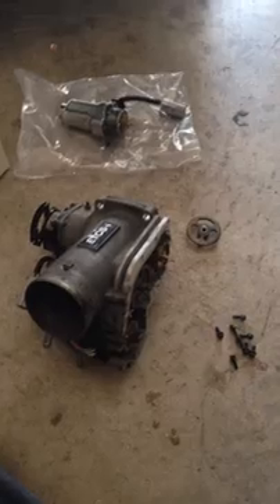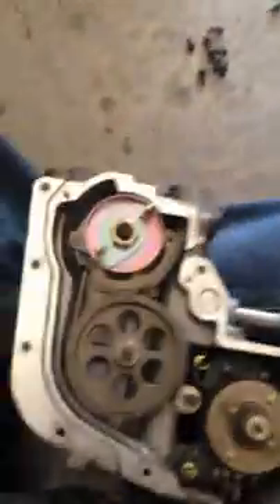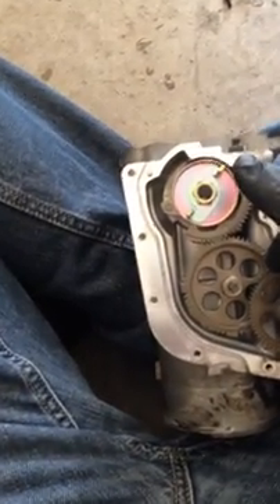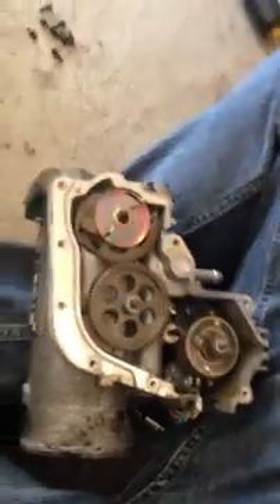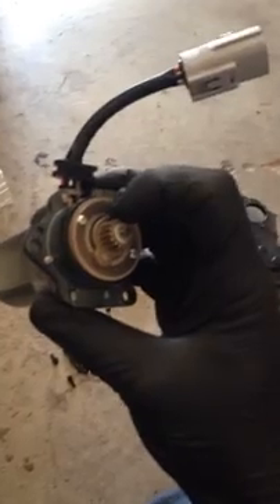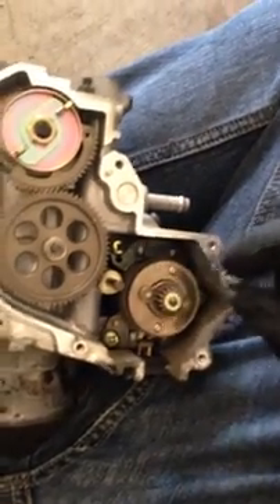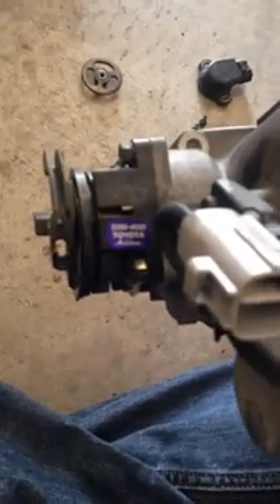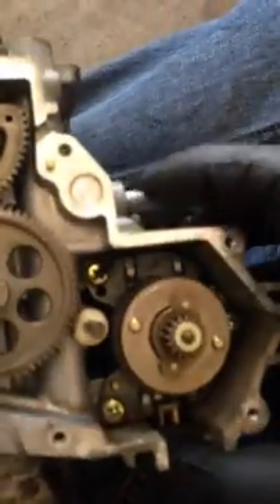aristo throttle body tear down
shot this video to document inner workings of 2jzgte aristo throttle body for a p1128 throttle lock malfunction code. replaced throttle control motor using an oem part.